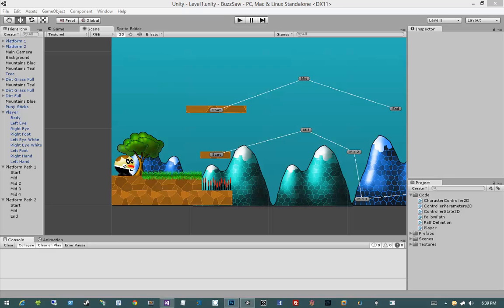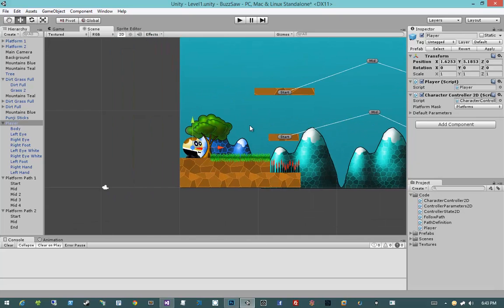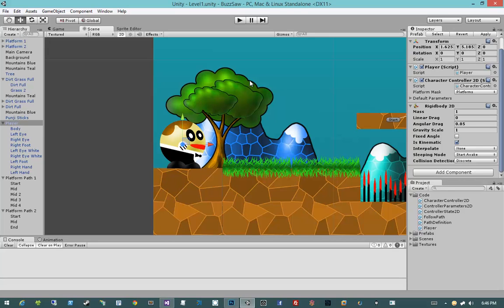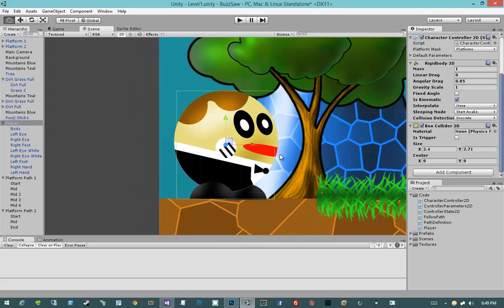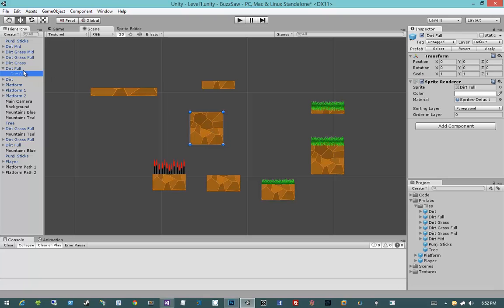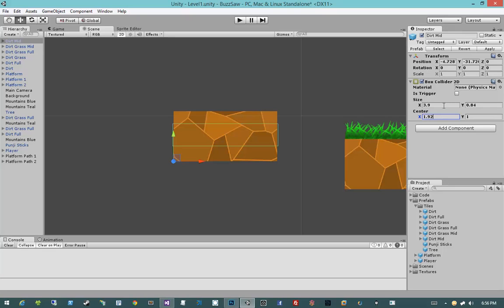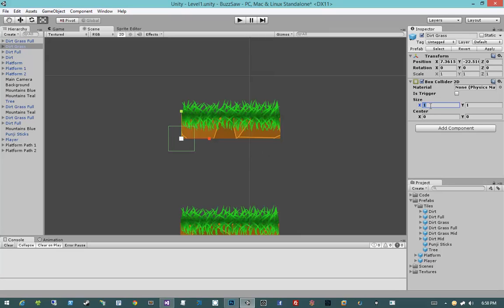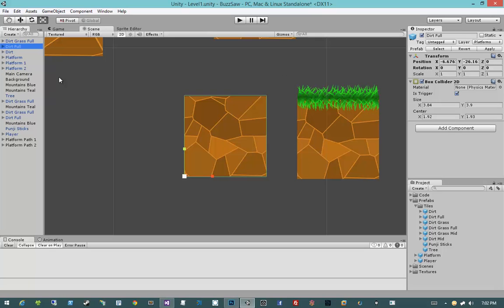Getting our level ready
... but before we do that, we have to make our level ready to be used with our custom character controller. That means we have to create the proper colliders for our tile prefabs.